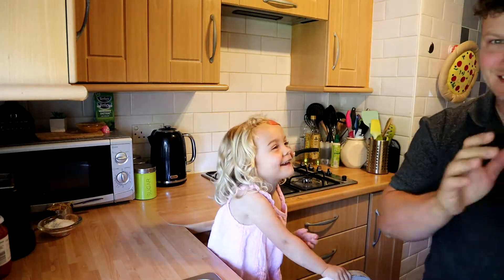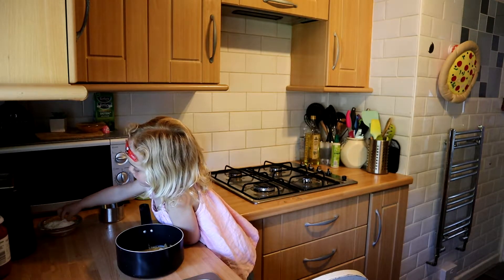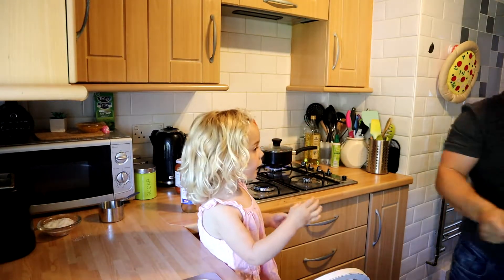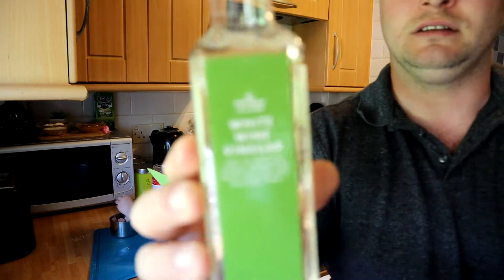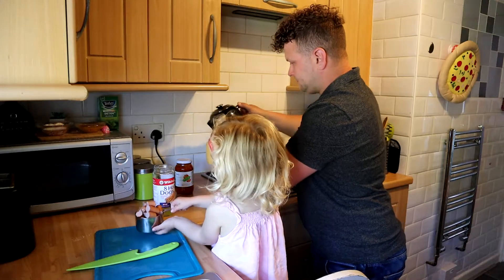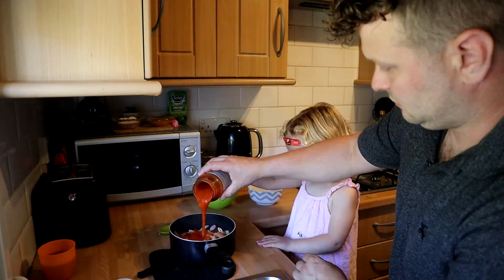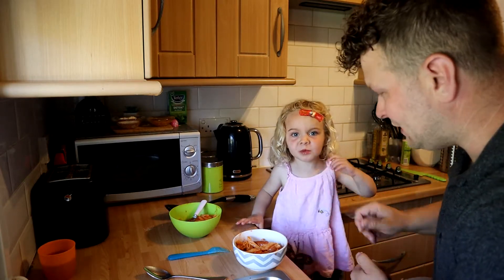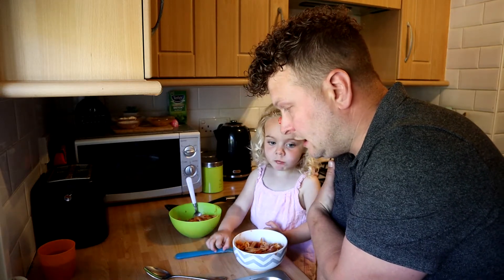Quick and Easy Pasta Recipe For Kids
Today Lara and I (her dad) are sharing a quick pasta recipe with hotdogs and pasta sauce found in foodbank parcels.

We have been making food for the homeless and showing people how to make the most of non perishable food on a budget. Bulk cooking is the cheapest way of cooking but only if you buy and cook in bulk which is a bigger outlay. Our recipes help you if you only have £3 in the bank and can only pop to your local shop.

Our recipes and cooking help have sparked the interest of many people such as:

and so many more places!